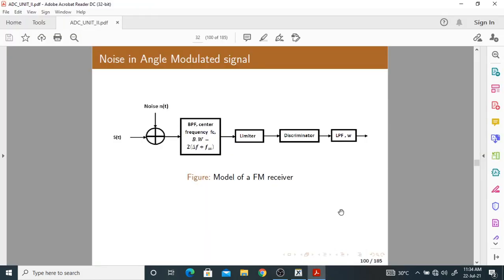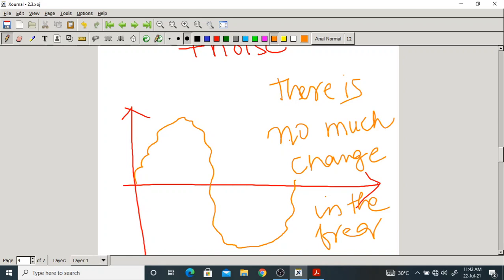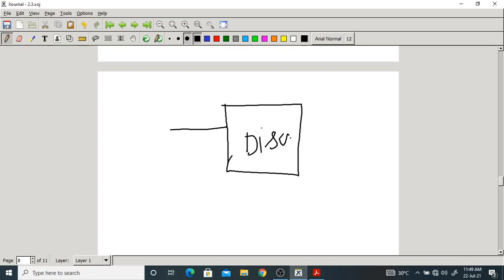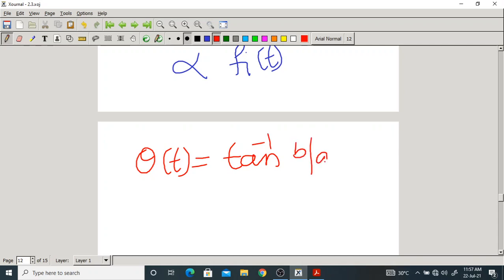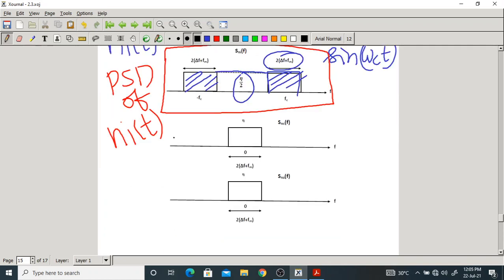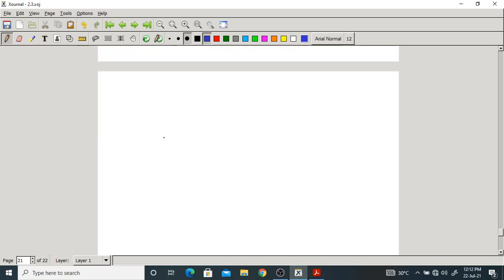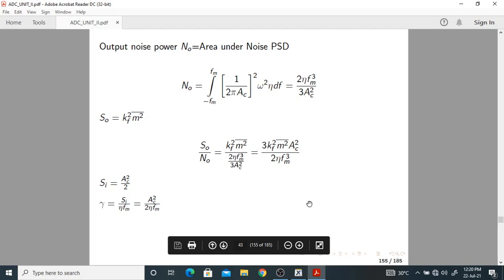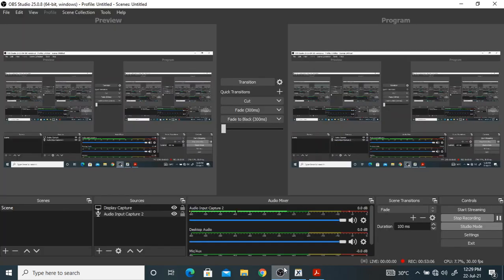ADC Lecture#2.3